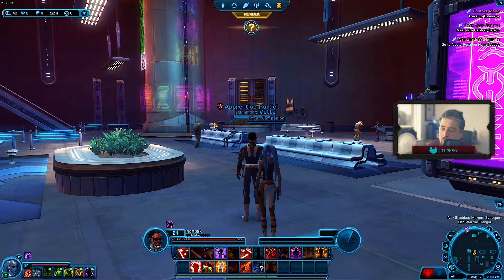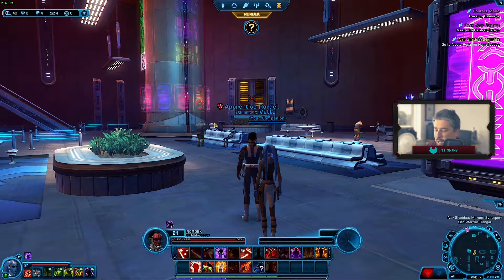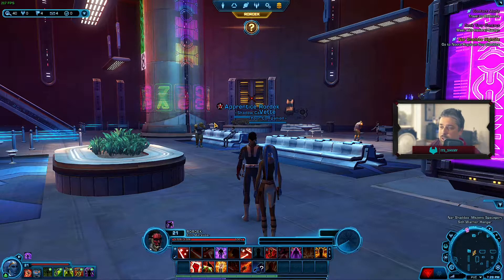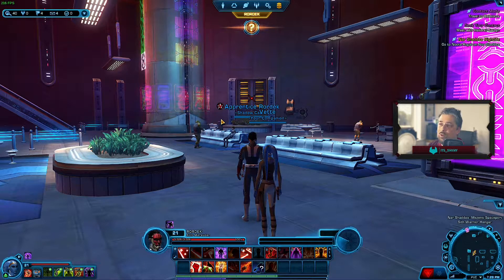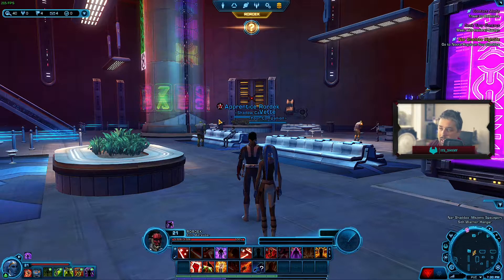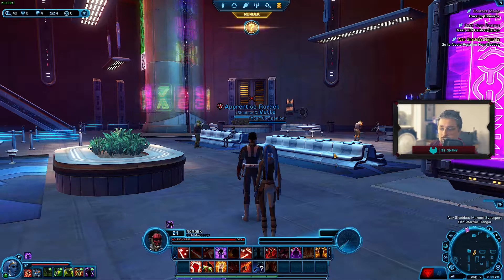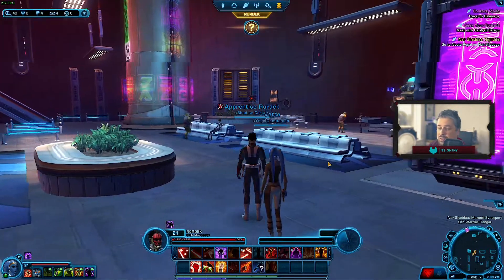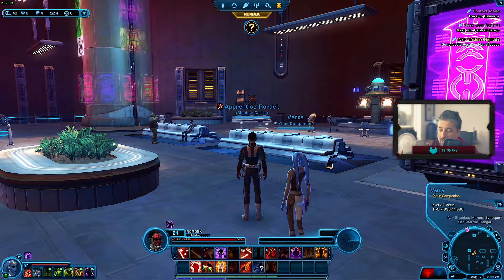Star Wars: The Old Republic - How to fix camera rotation speed on Linux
Even set to 0 the camera rotation speed is ridiculous. There's a fix that involves adding something to a settings file on Windows, but what about on Linux?

SWTOR runs great on Linux using Steam and Proton, and the good news is the same file and fix exists, it's just buried a bit deeper. Here's what to look for.

Folder - \SWTOR\swtor\Settings
File - Accountname_Account.ini
Command - Controls_CameraRotationSpeed = 0.06 (though this number can vary depending on your tastes, and your mouse)